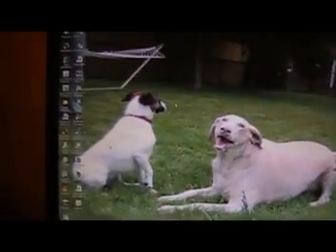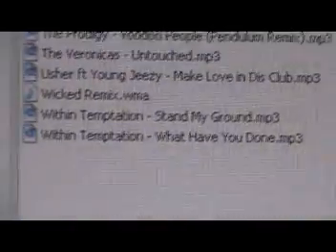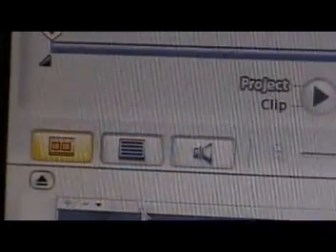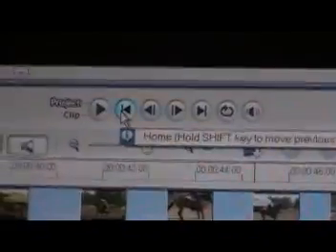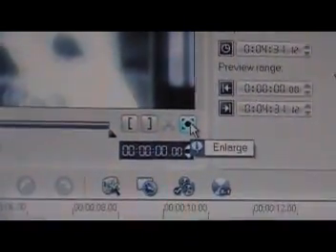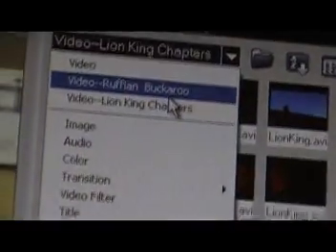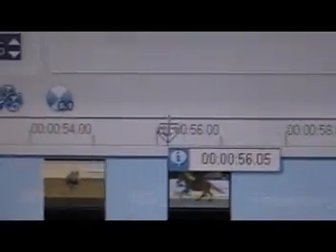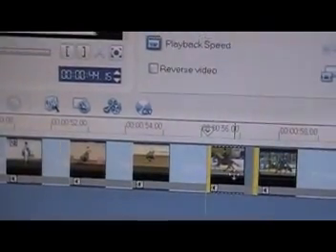Ulead Video Studio 11 Plus Tutorial Part 1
Part 1